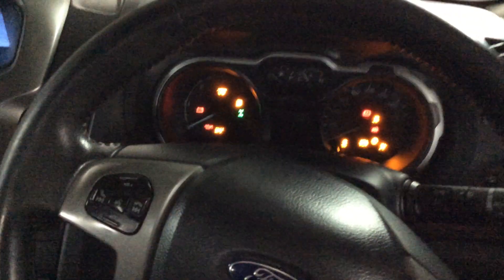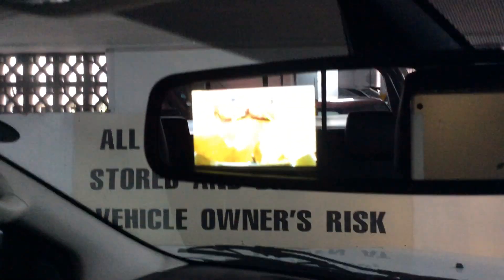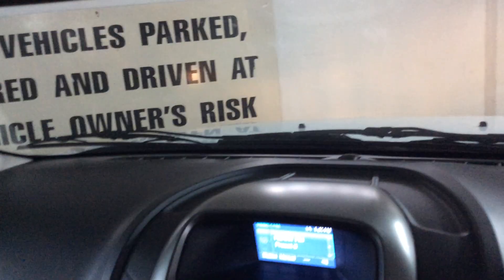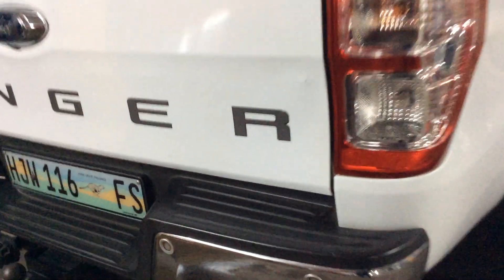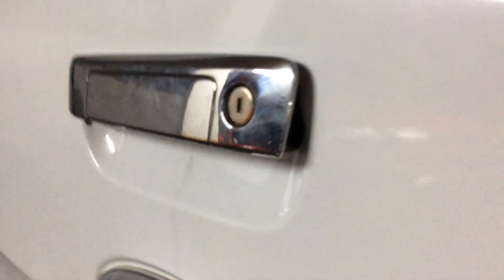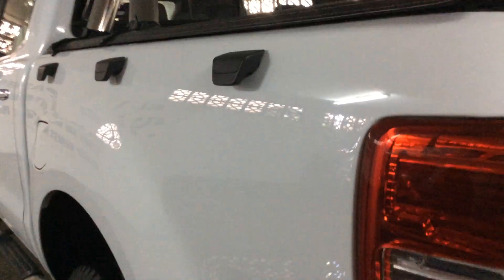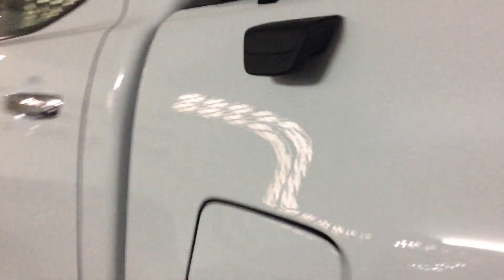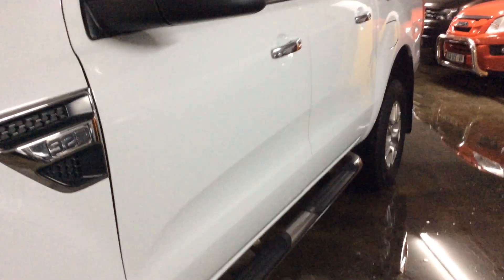CarFling Inspection: 2015 Ford Ranger 3.2tdci Xlt P/u D/c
Auction End Date: Thursday, 7 Sept 2023
Auction ID: 2316485

Vehicle: 2015 Ford Ranger 3.2tdci Xlt P/u D/c
Mileage: 179 453 km
Transmission: Manual
Fuel: Petrol

Starting Bid: TBC
Trade Price: R231 500
Reconditioning Cost: R12 850